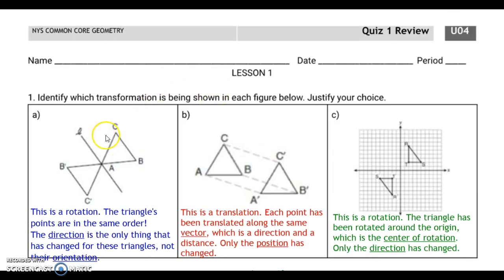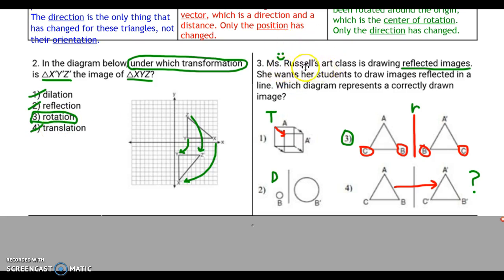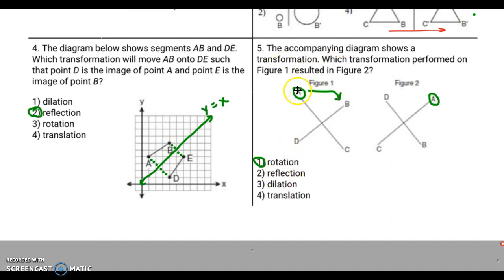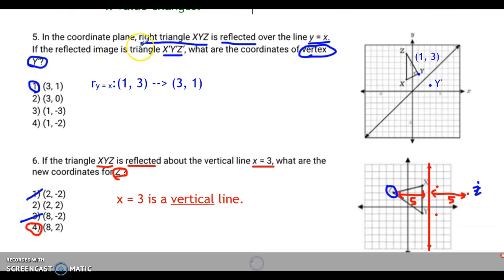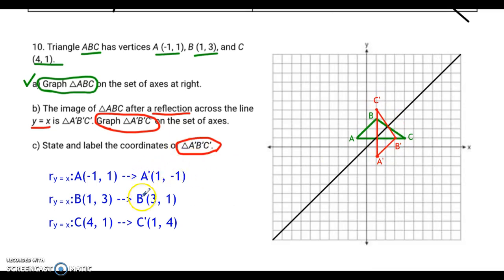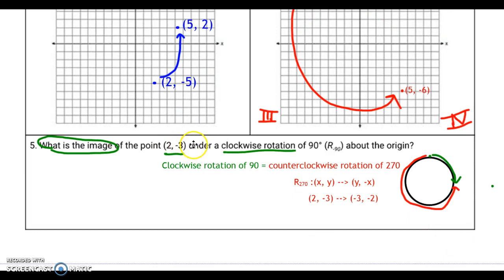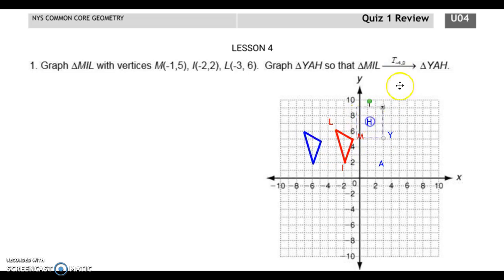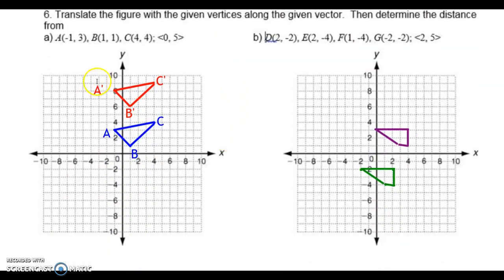CGEO U4 Quiz Review - Rigid Motions